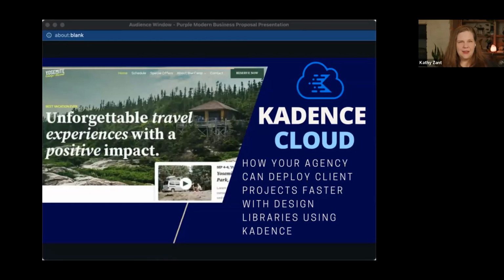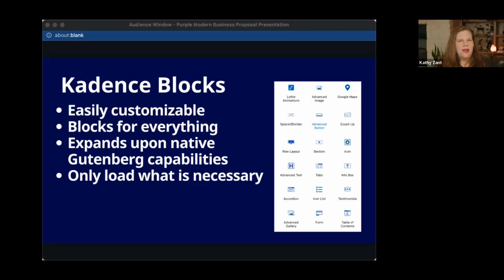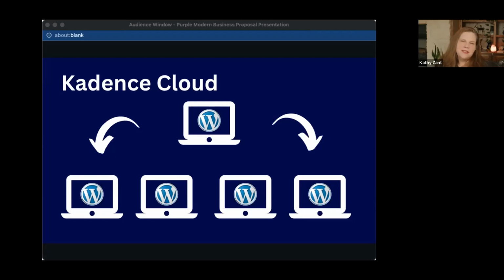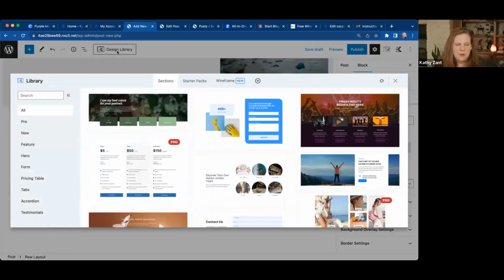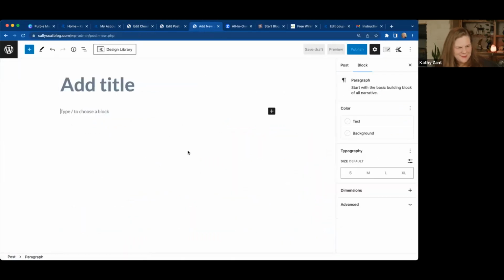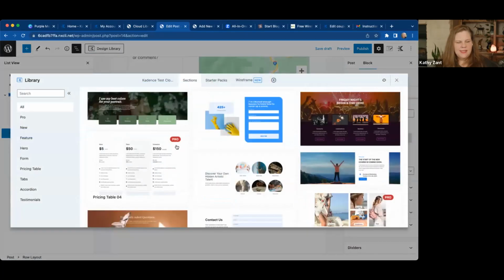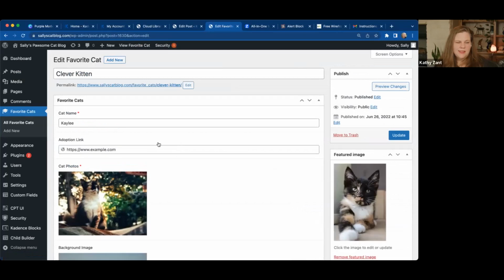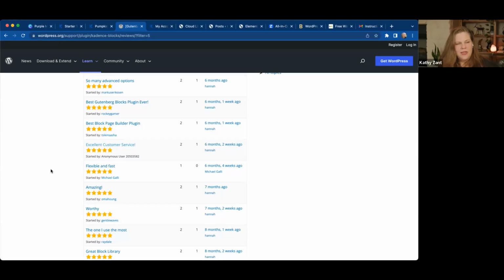How your agency can deploy client projects faster with design libraries using Kadence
Kathy Zant from KadenceWP chats about how your agency can deploy client projects faster with design libraries using Kadence.

"Kadence is one of the most exciting things happening in WordPress right now. It's more than a theme, more than just the most innovative blocks plugin. Kadence is an ecosystem that helps agencies improve their workflows and create additional streams of revenue. Core to this ecosystem is Kadence Cloud, a simple plugin that does so much. With it you can create design libraries that inherit from theme settings that can be repurposed across client sites or used for lead generation.

You can even create libraries that can be sold easily to provide additional streams of revenue. In this talk, Kathy demonstrates how Kadence Cloud works and showcases some case studies of how smart entrepreneurs are using Kadence Cloud to sell design libraries for additional revenue streams and even how GiveWP is using Kadence Cloud to give nonprofits fast and easy ways to build out donation pages through the GiveWP Cloud Library."